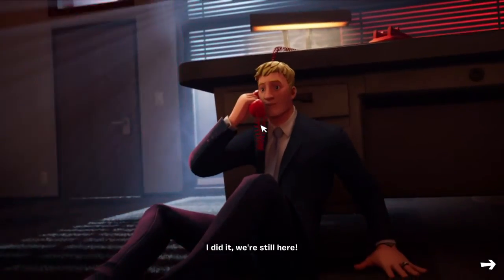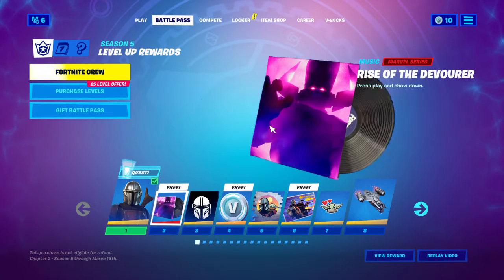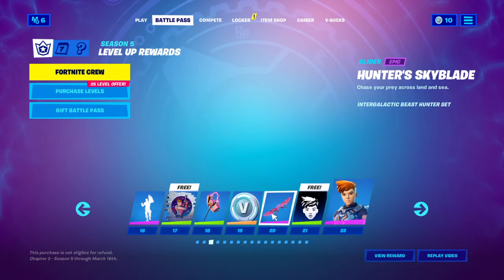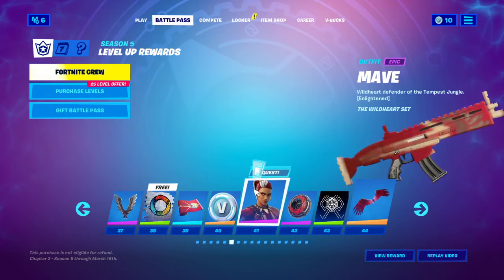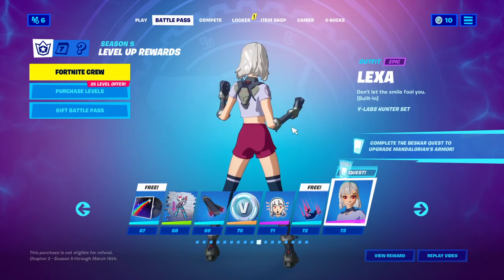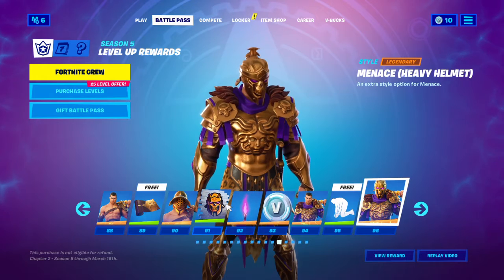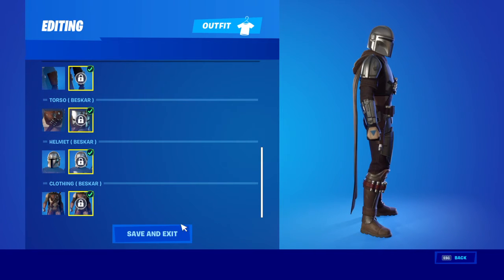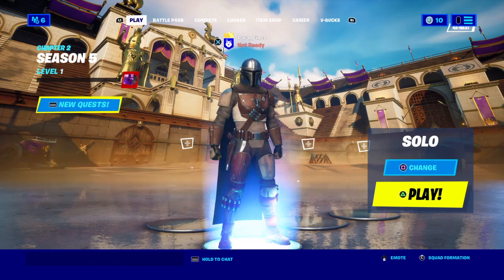Fortnite season 5